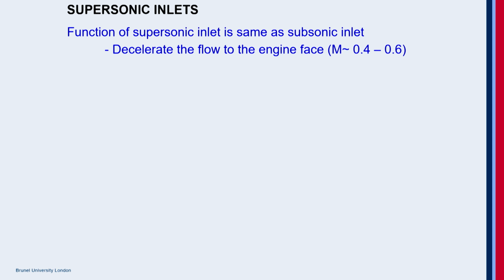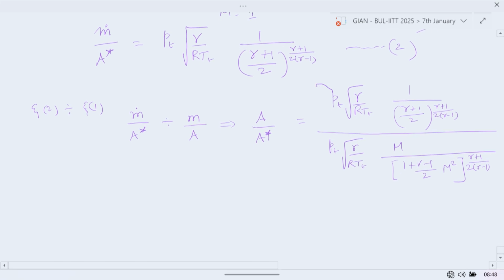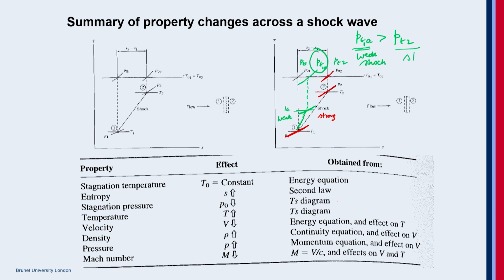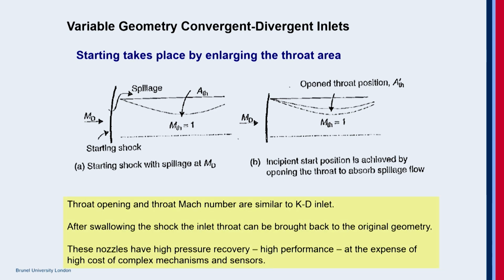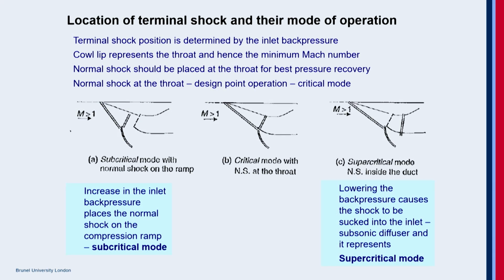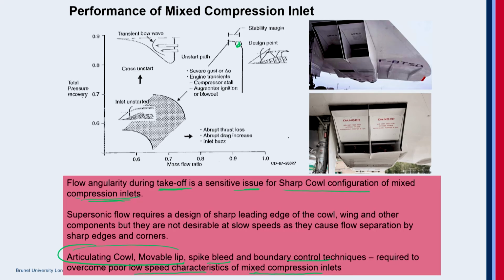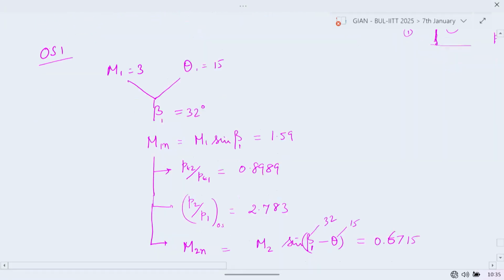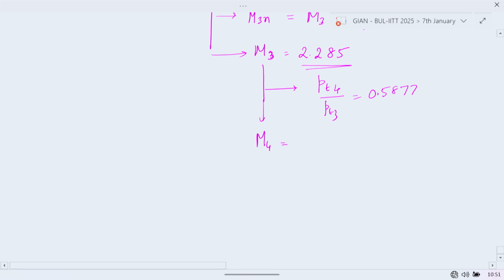Mechanical Engineering - L 05 Application of shock Waves in supersonic inlets